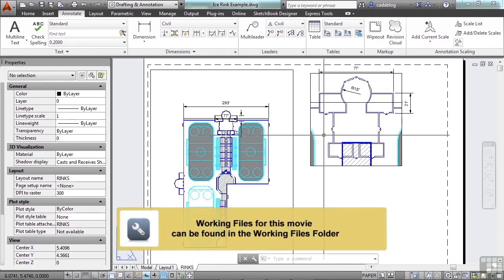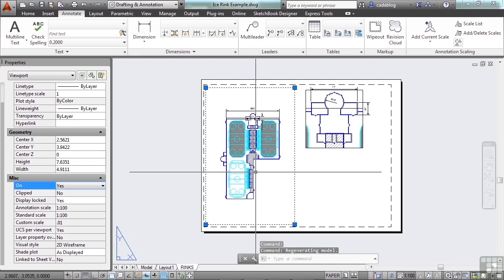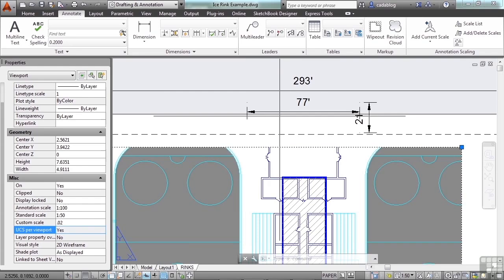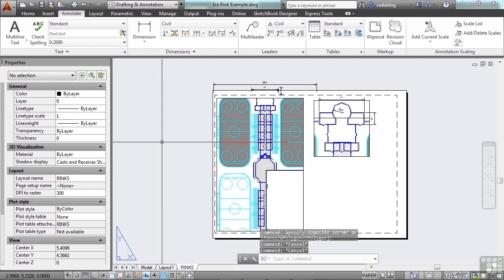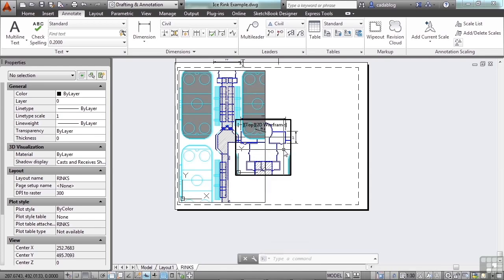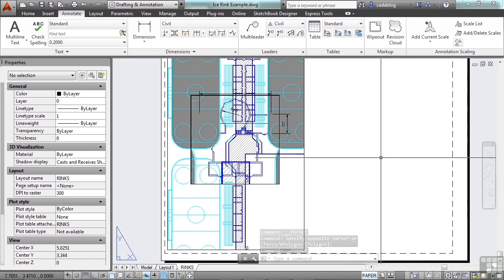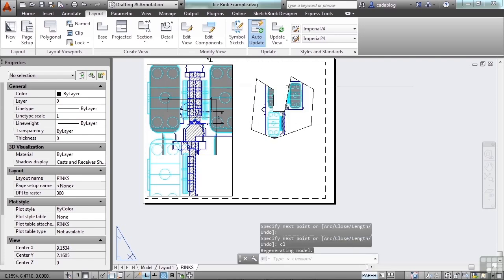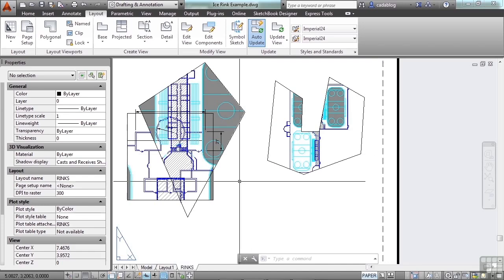AutoCAD Training 1204 Viewports Part 2